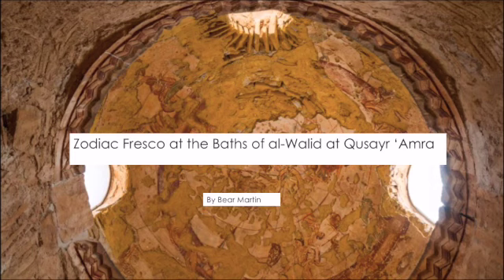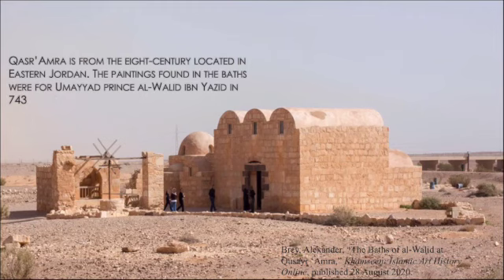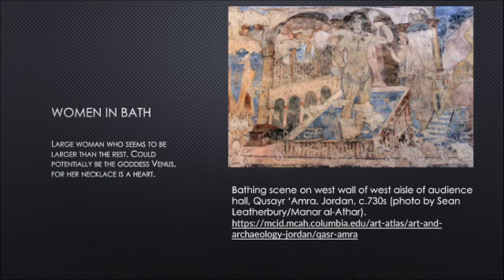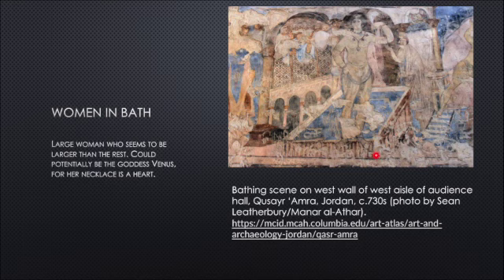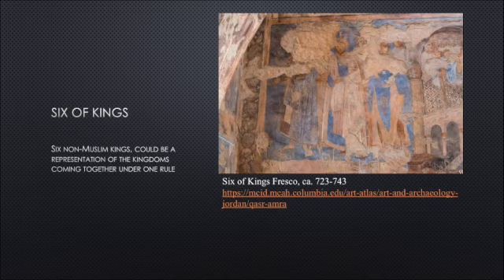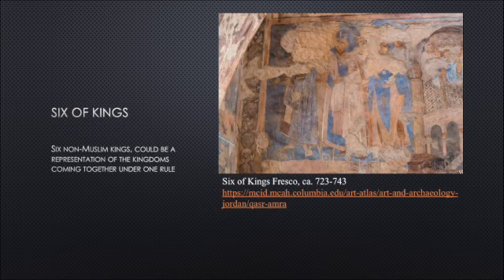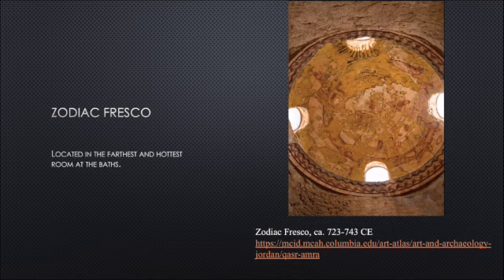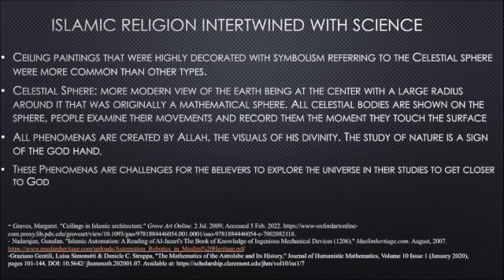Zodiac Fresco SD 480p